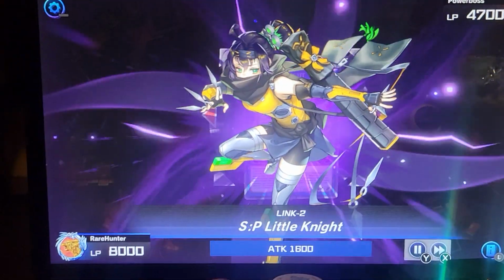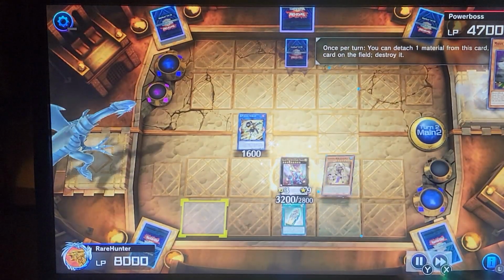Egyptian Deck (Ra + Horus) ft Topoligic dragon Vs Snake Eyes